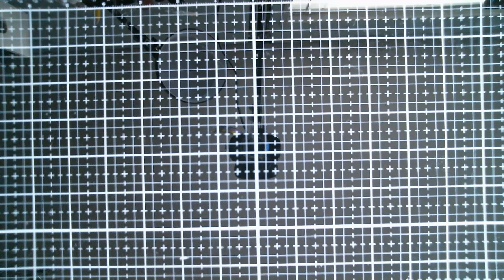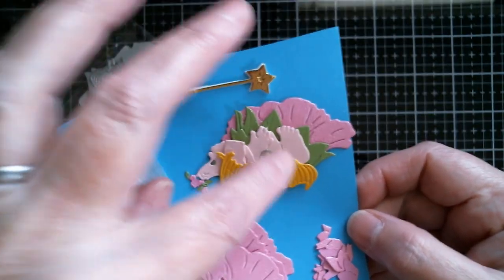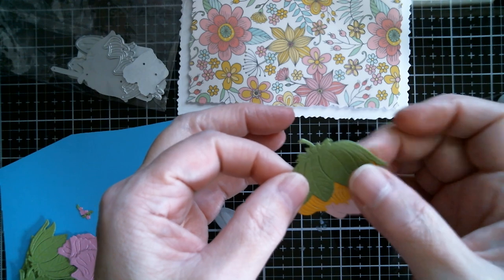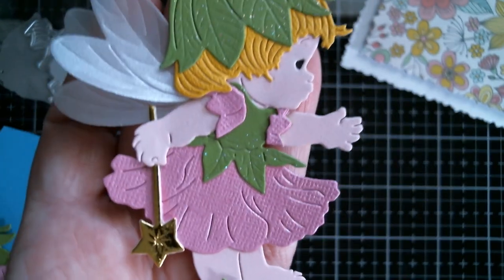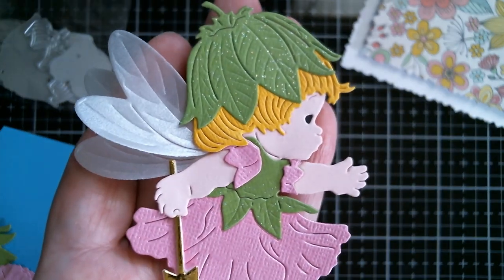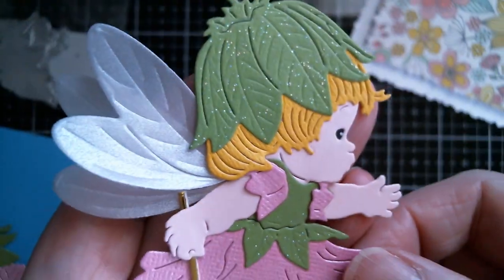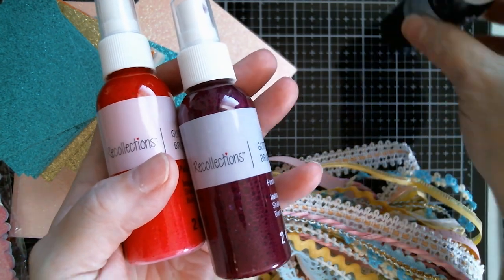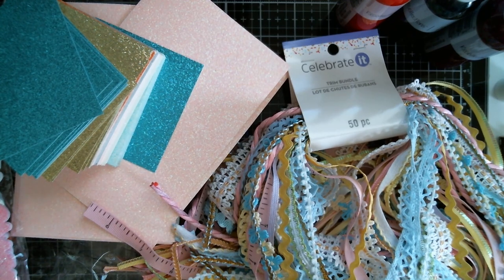FineArt DT Haul & Tutorial/Aliexpress/Mini Haul *Daily Hot Picks*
FineArt Store
FineArt New Arrivals
Flower Fairy
Easter Rabbits/Eggs
Mushrooms & Butterflies
Ladybird with Rose
Frame/Slimline Dies
White Gel Pen
Needle Tip Bottles
Pick-Up Tool
*Daily Hot Picks*
Jagged Stitch Slimline Set
Lilac Embossing Folder
KSCRAFT New Release
Yulia Store
JCarter Store
Layering Bird
DIYFun Store
Nite Store
Resin Roses